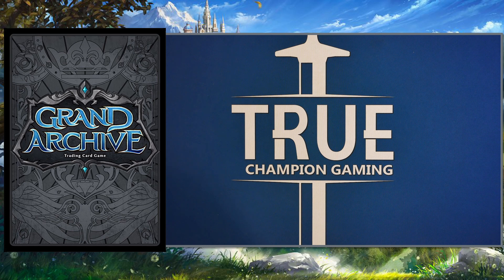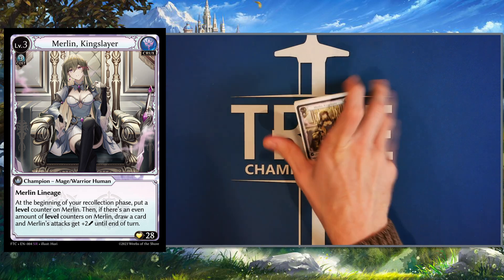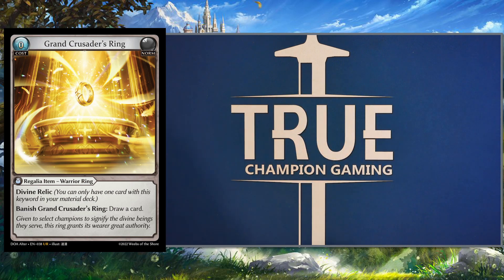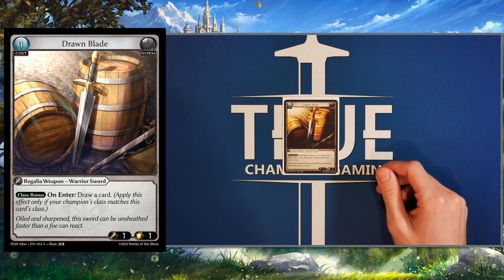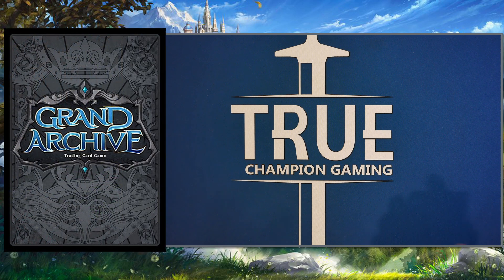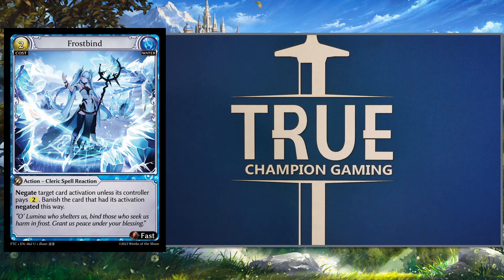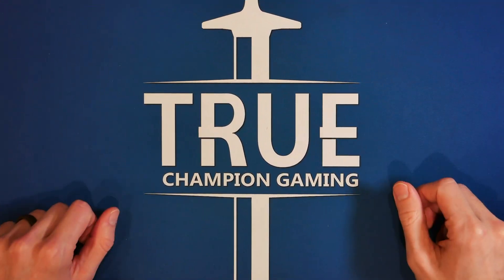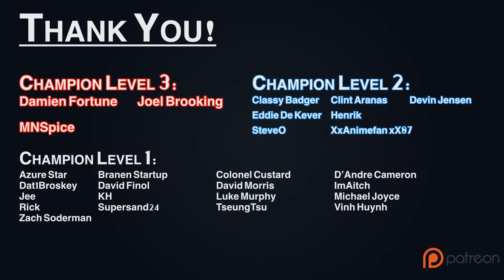Best Water Merlin? | Grand Archive TCG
Join Isaac as he covers The Water Merlin Deck List that topped Cali regionals

Time Stamps
00:00 Intro/Material Deck